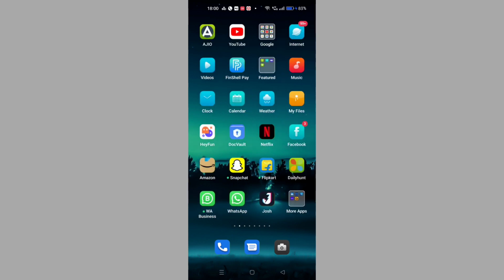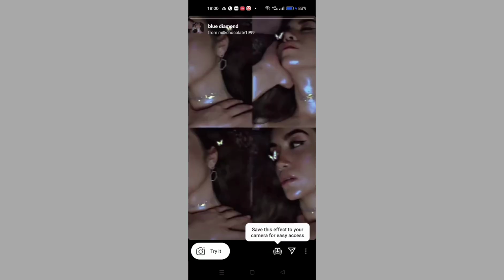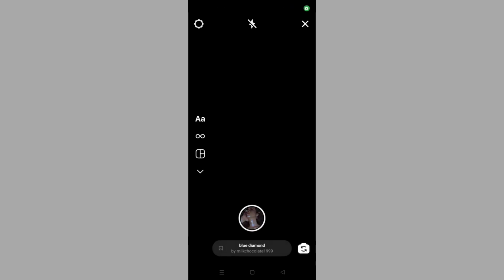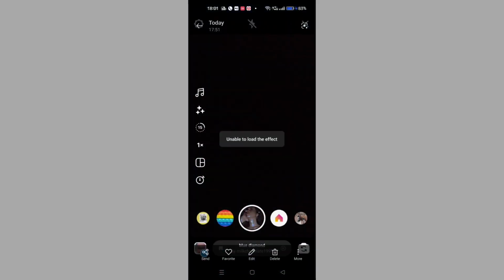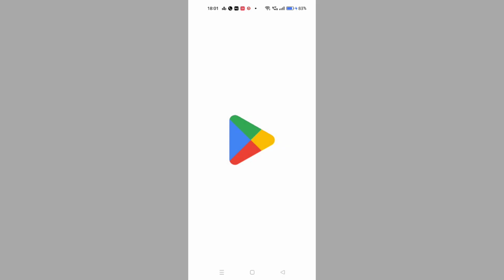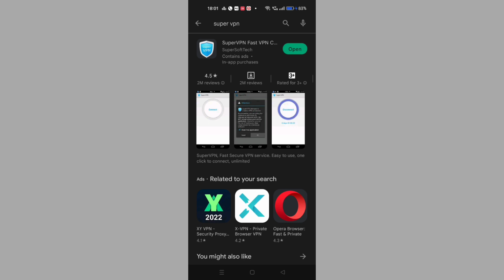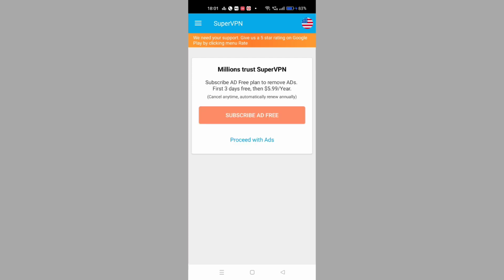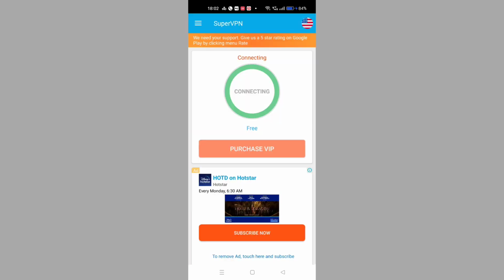"Unable To Load The Effect" Problem Solved On Instagram